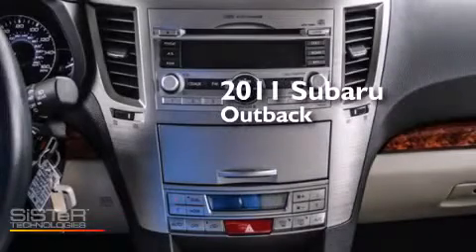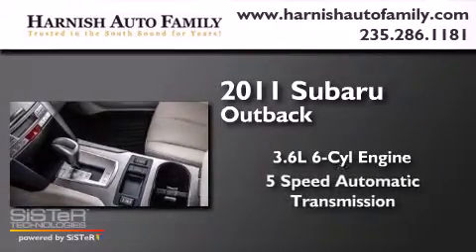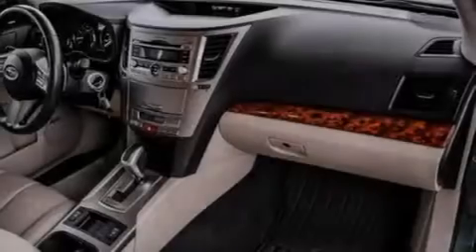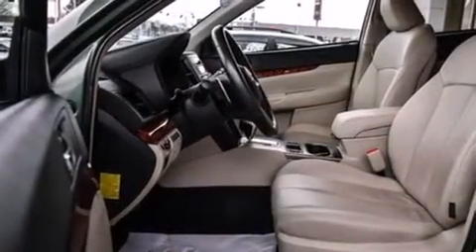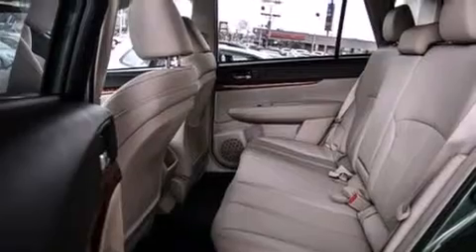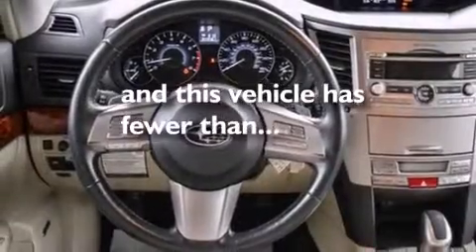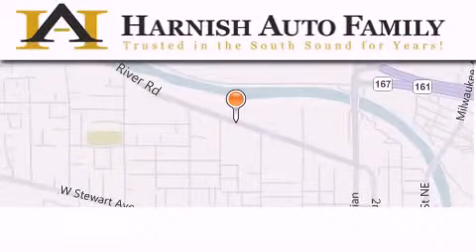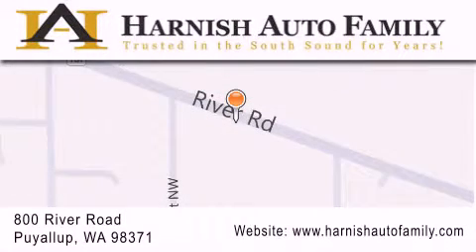2011 Subaru Outback Puyallup WA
We've been honored to serve the Puyallup WA area , we promise that your experience at our dealership will exceed your expectations ! Year : 2011 Make : Subaru Model : Outback Engine : 3.6L 6Cyl Trans . : 5 Spd Automatic Exterior : Cypress Green Pearl Miles : 43,399 Interior : Warm Ivory W/Perforated Leat Stock : S151102A Harnish Auto Family 820 River Road Puyallup , WA 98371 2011 Subaru Outback Puyallup WA